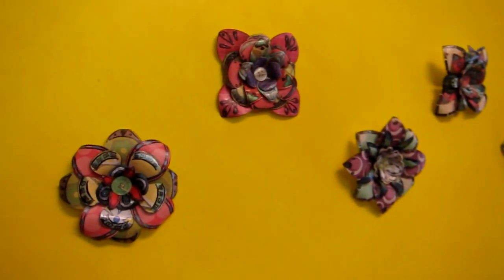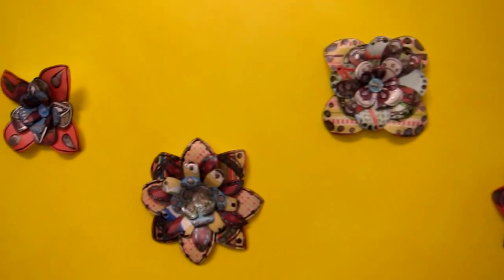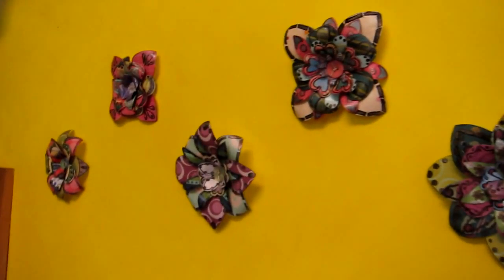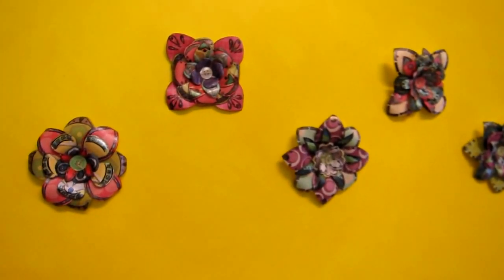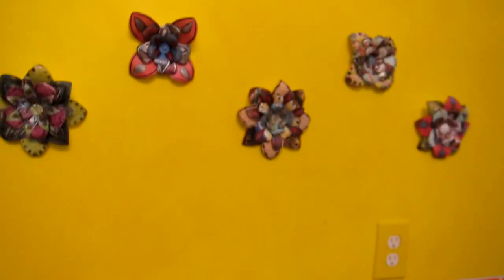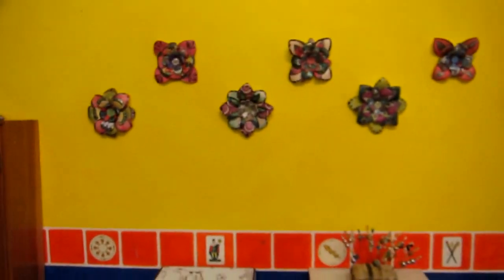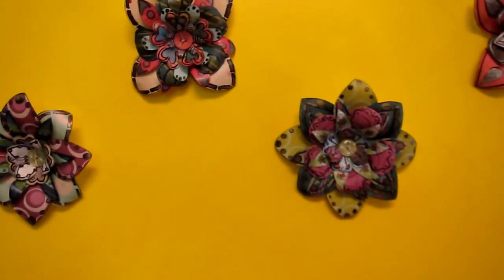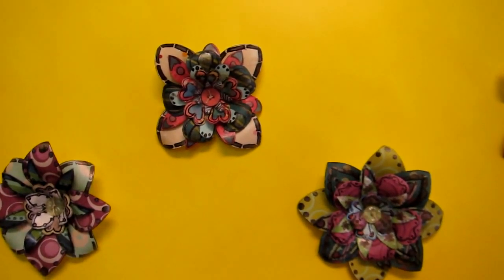Wall Decor Flowers - Thanks JenniBellie !!!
YouTuber JenniBellie posted a wonderful video about making large doodle flowers out of recycled paper. I am useless when it comes to drawing anything - no matter how simple it might be, but somehow her video convinced me I could learn enough doodle basics to make these flowers.

I'm thrilled with the way they came out. In fact, I liked them so much that they now adorn the wall of my brightly-colored craft room. Check out her video at the following

I used Doc Martin ink for much of my doodling, and many of the flowers are made of wallpaper sample scraps. I reinforced them by applying some clear varnish to finish them off, since the wallpaper is flimsier than cardstock.